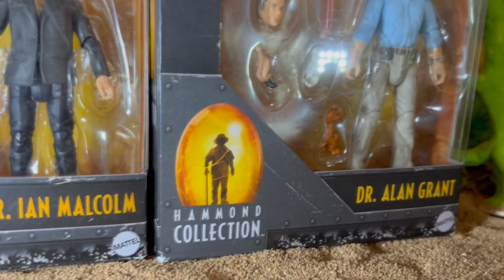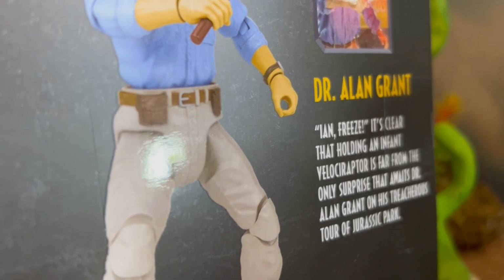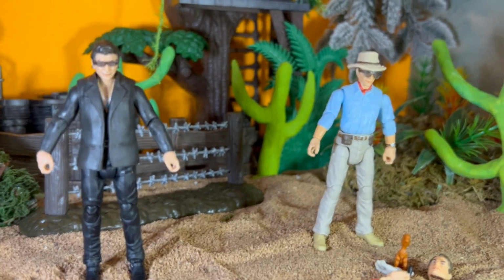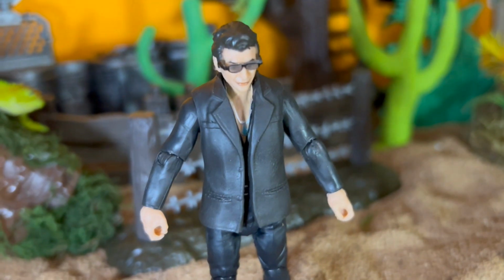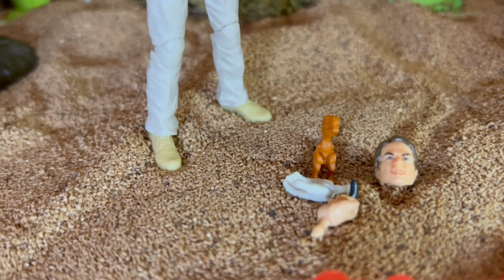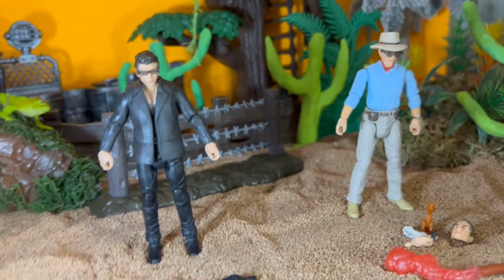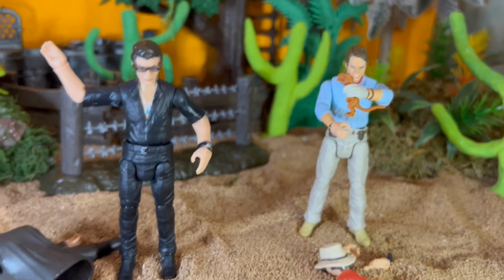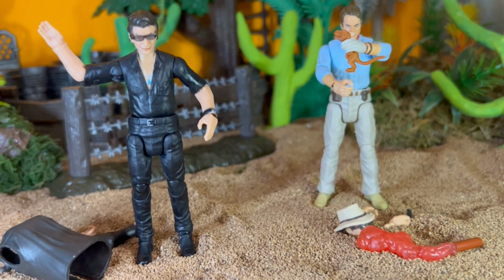Hammond Collection - Dr. Ian Malcom and Dr. Alan Grant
Hammond Collection review